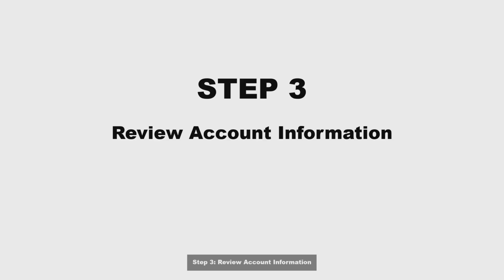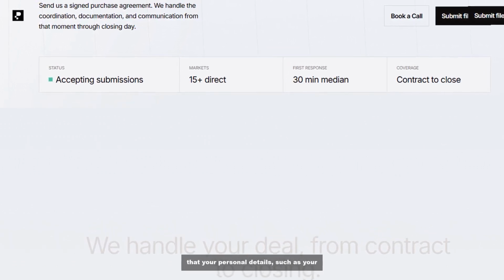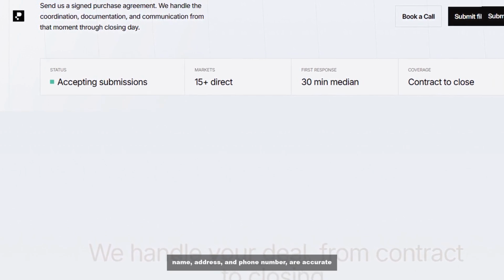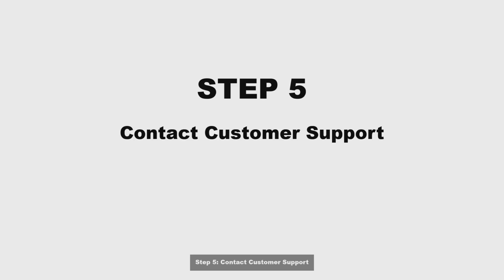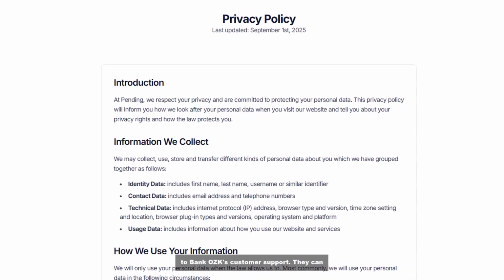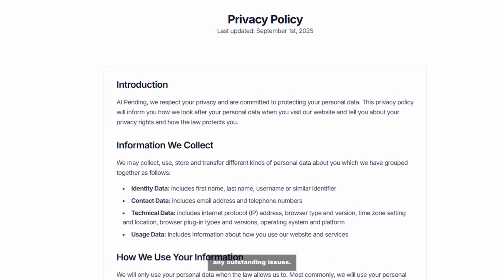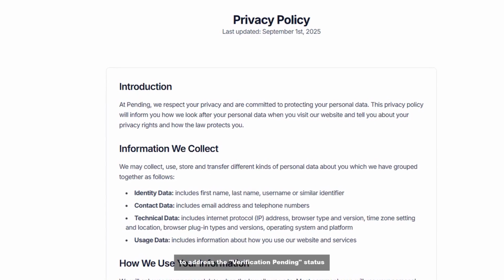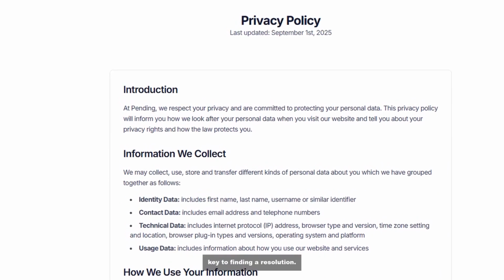How To Fix Verification Pending On Bank OZK 2026 (QUICK FIX)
In this video, we will show you how to fix verification pending on Bank OZK 2026 (QUICK FIX). If you're experiencing issues with your Bank OZK account verification, this guide will provide you with step-by-step solutions.